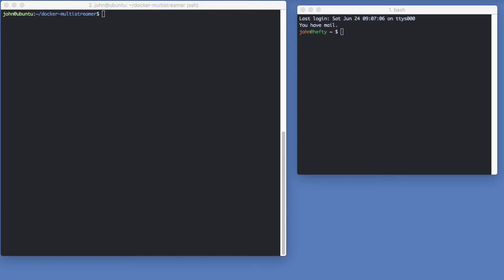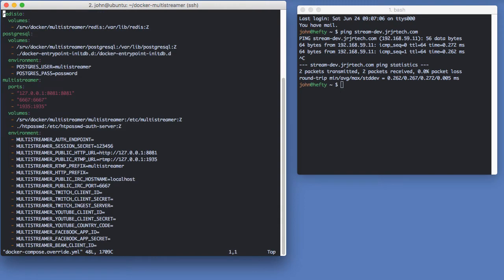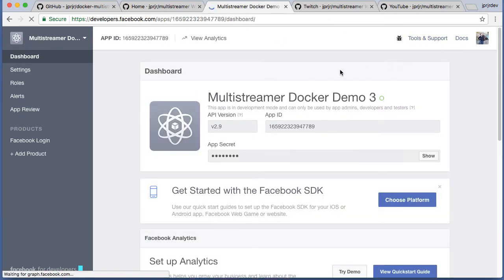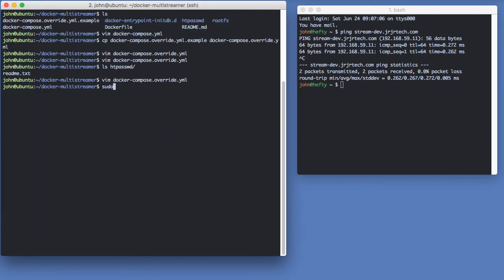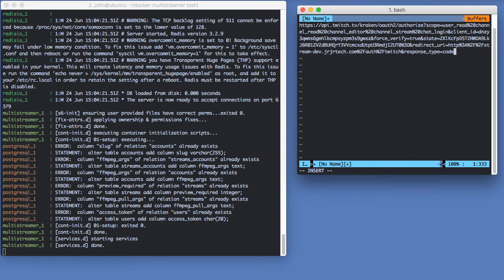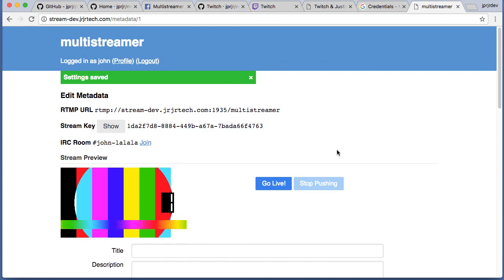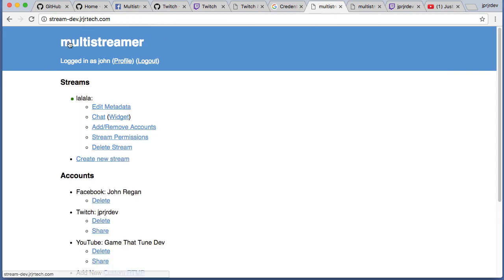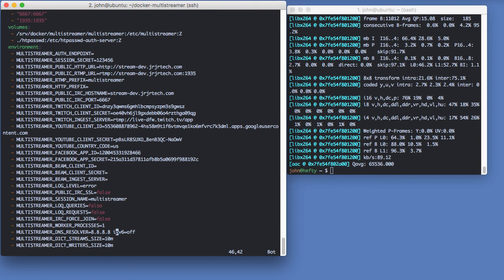Install Multistreamer with Docker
In this video, I go from Zero to Multistreamer, including registering apps, configuring multistreamer with app IDs and secrets, etc. The only thing I don't cover is installing Docker and Docker Compose :)